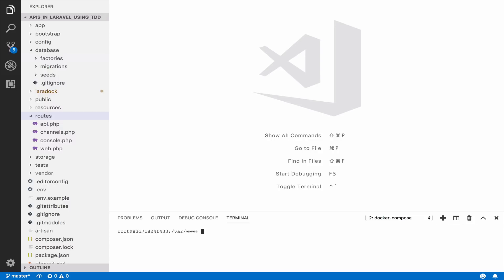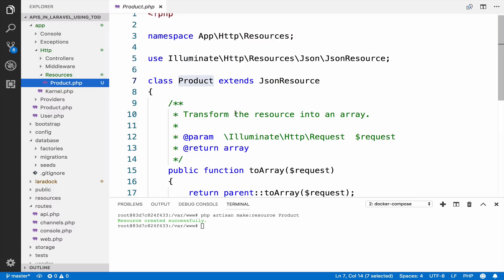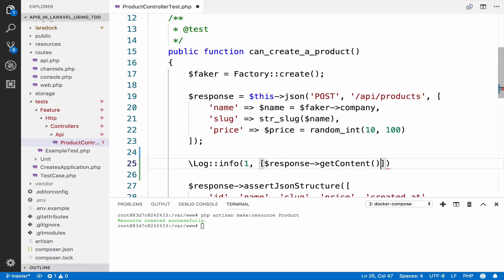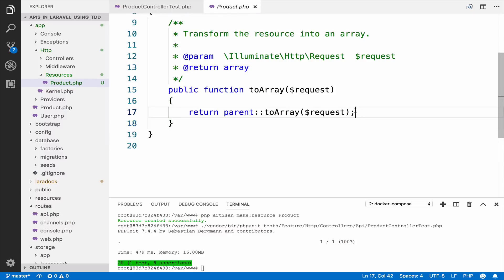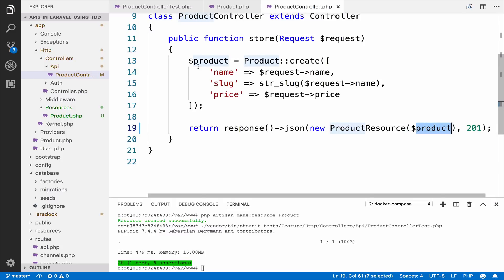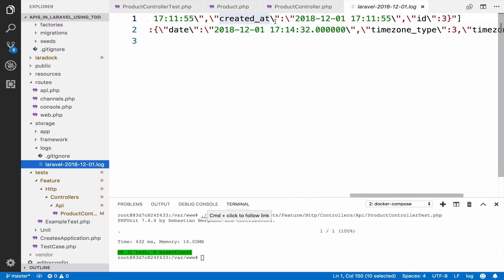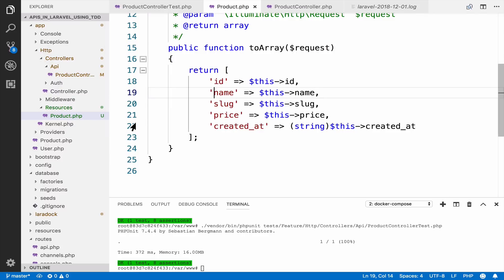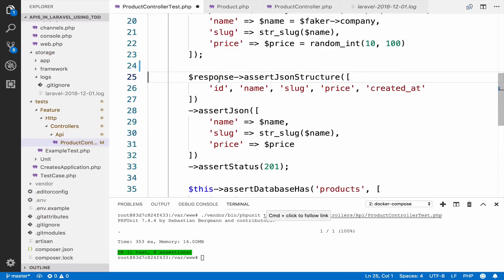APIs in Laravel Using TDD - Store Switching to API Resources